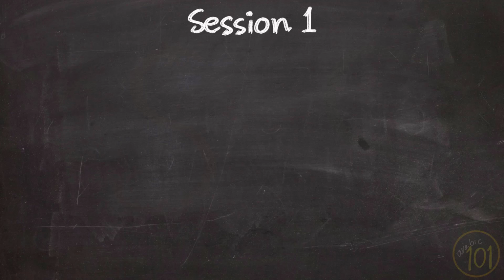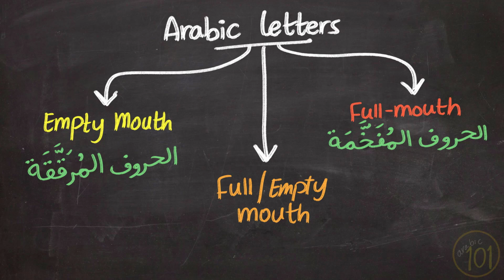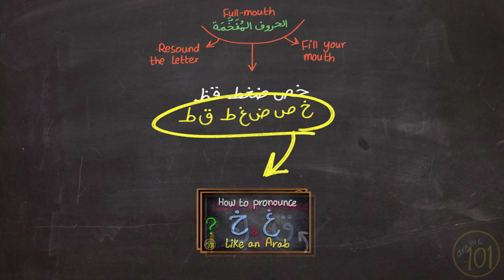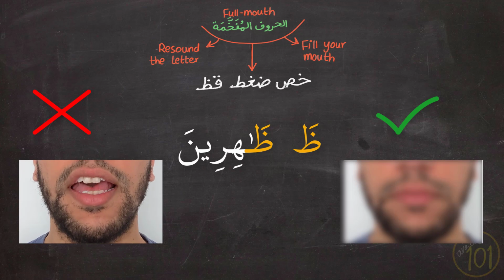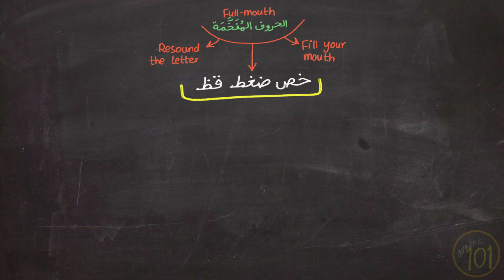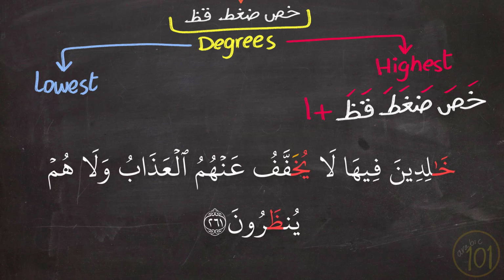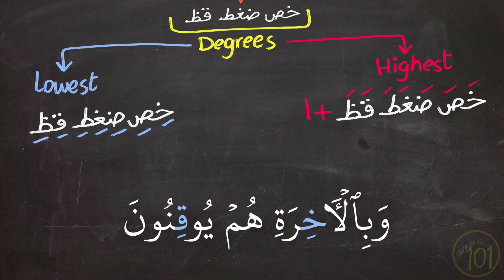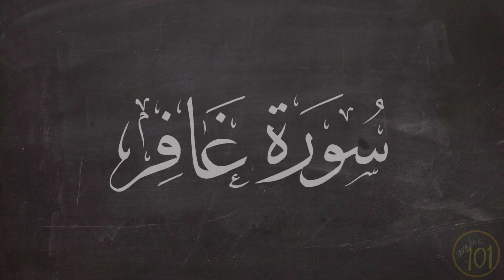The BEST 30-day Program for Tajweed - DAY 24 | Arabic101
DAY 24:
STAGE FIVE - SESSION ONE

We're now in the last stage: STAGE FIVE. The main topic of this stage is Full-mouth/ Empty-mouth letters. And in the first session we discuss Full-mouth letters in Arabic.